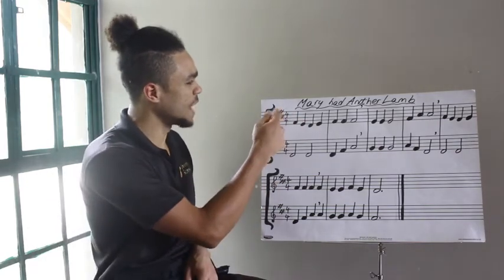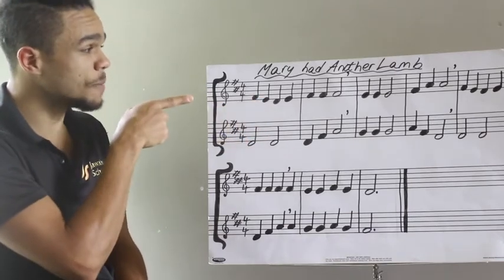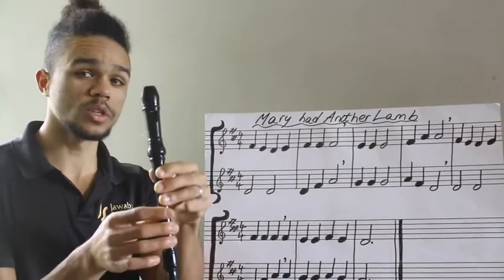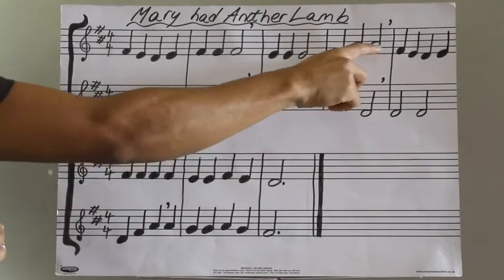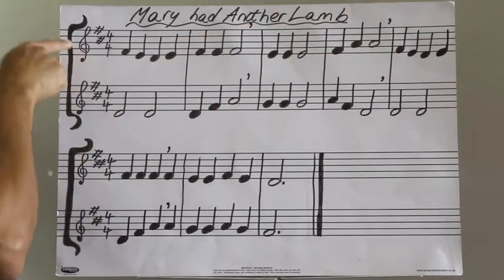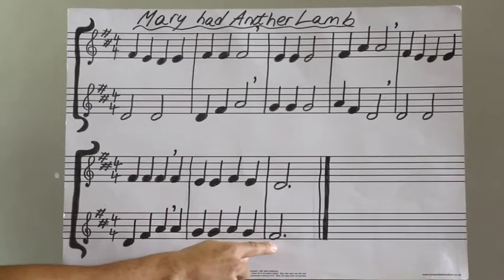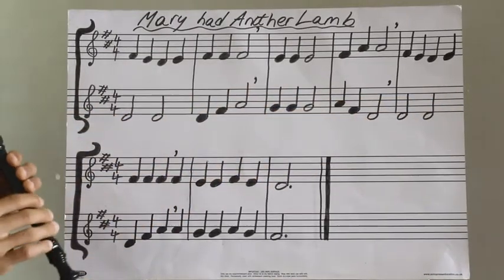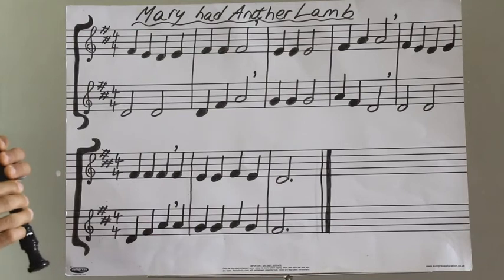Grade 2 | Lesson 5 | 'Mary had Another Lamb' | Term 2 - 2021